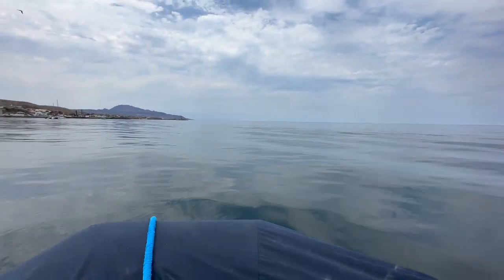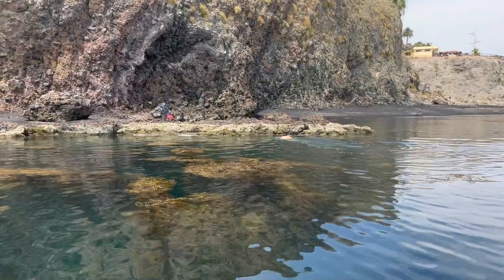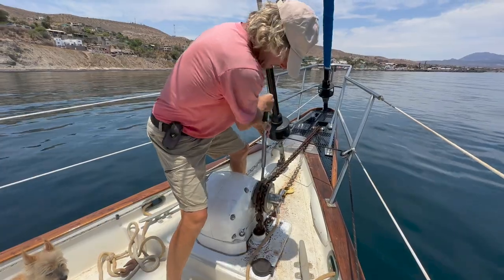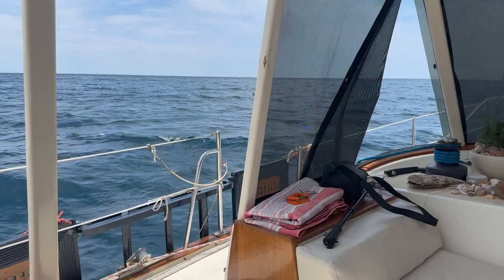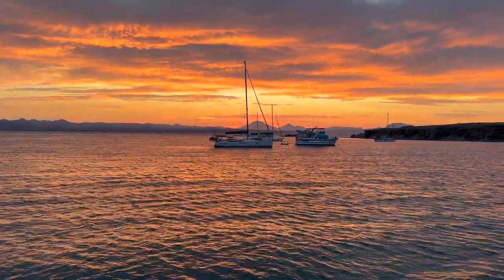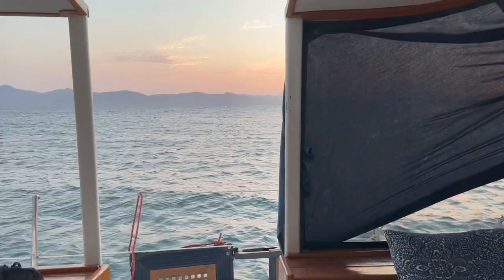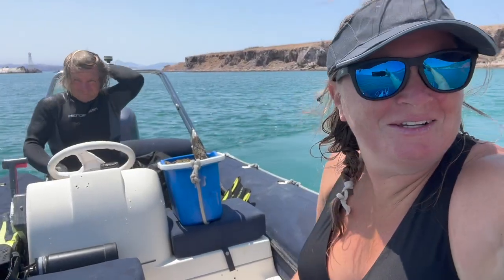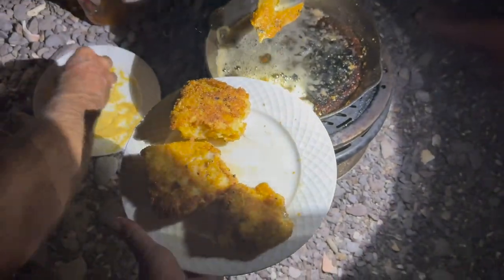Ep 53 | From Santa Rosalia to Sweet Pea Cove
S2 Ep53  - Exploring, sailing, snorkeling, seafood feasts and epic sunsets. Just another awesome week at sea!

Thanks @bajajigs5902 for supplying us with great fishing gear!

XO, Blue Pearl

Our boat: 1984 Irwin 65 Ketch | Click here for a full boat-tour of our floating home 👉

Gear we use:
DJI Mini 3 Pro drone (DJI RC)
Editing: Affinity Photo and iMovie